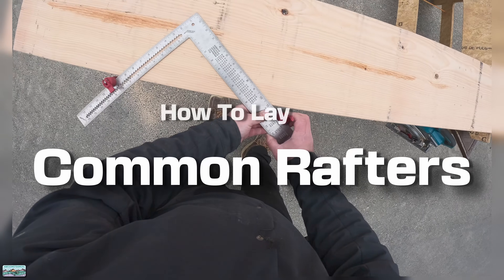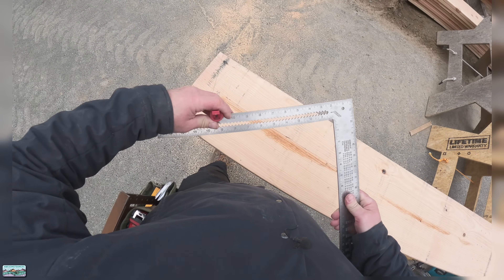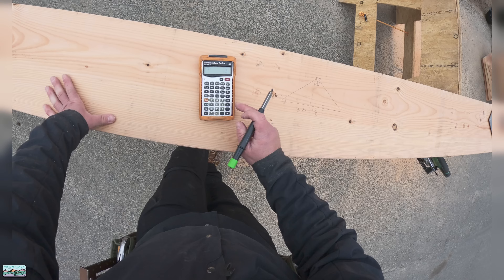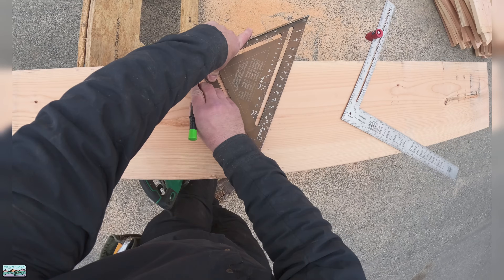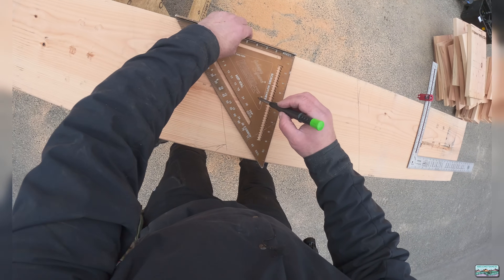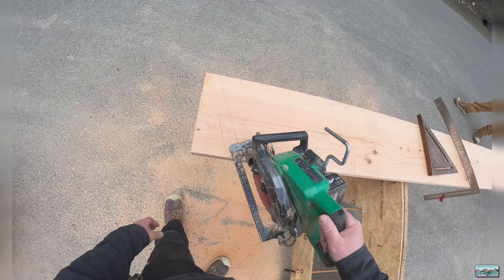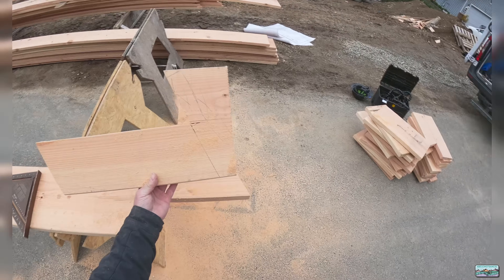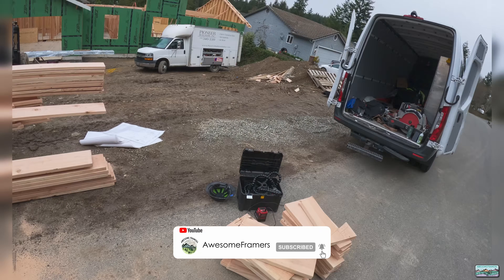How to Cut a 5/12 Pitch Rafter with Precision Project 120 part 14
In this video, we'll show you how to cut a 5/12 rafter for a roof with precision using a rafter square and common scale. We'll cover important concepts such as plumb cuts, heel stands, sub fascia, and soffit, and provide step-by-step instructions on how to measure and cut a rafter with accuracy. Whether you're a DIY enthusiast or a construction professional, this video will give you the knowledge and skills you need to tackle your next roofing project.

CODE: AWESOMEFRAMER_MAXHP